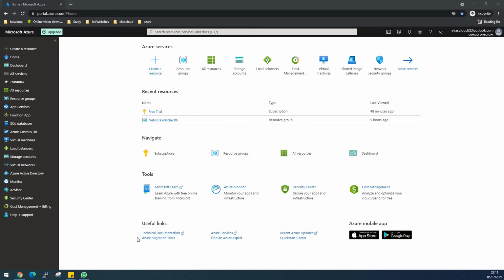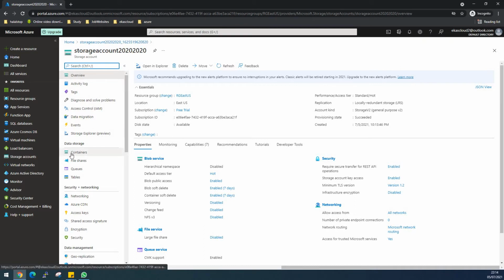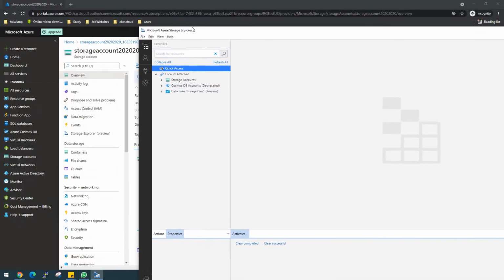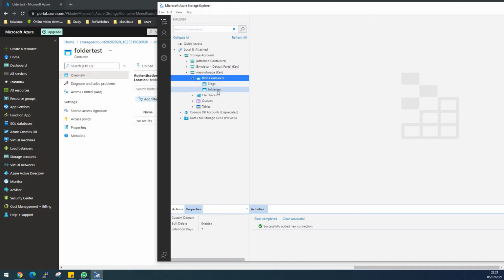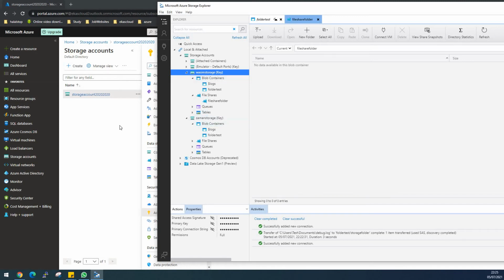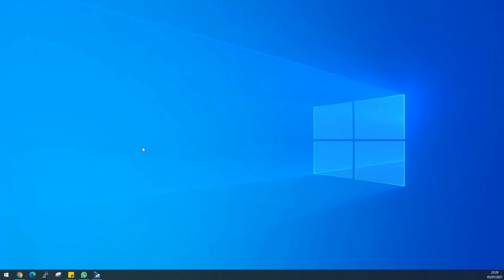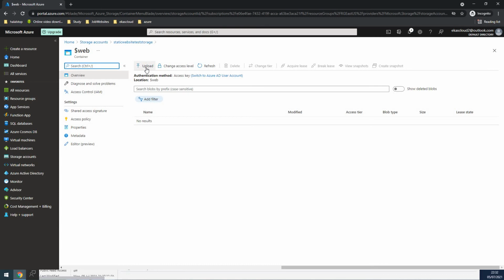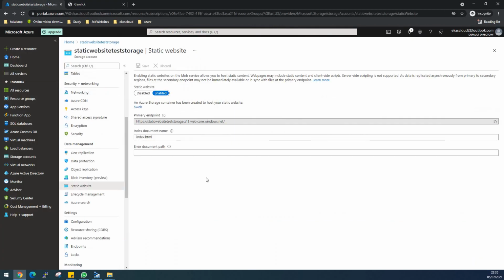Azure Cloud Storage Explorer | Ekascloud | English